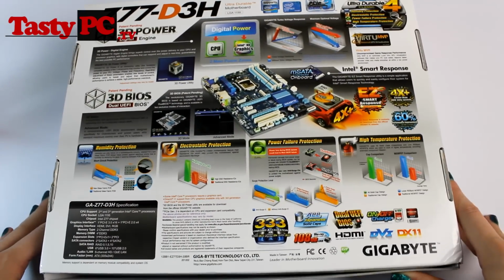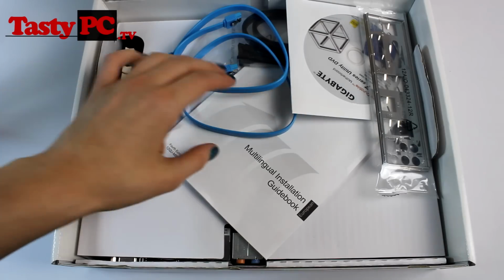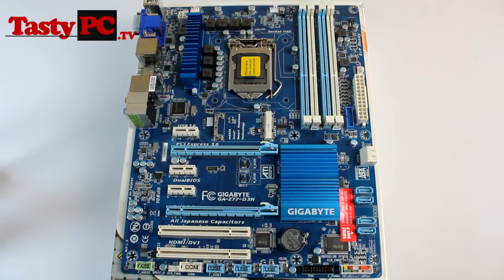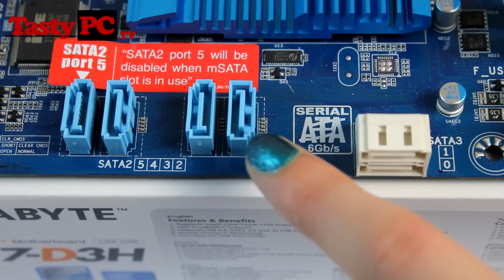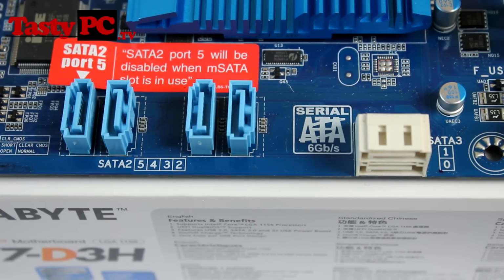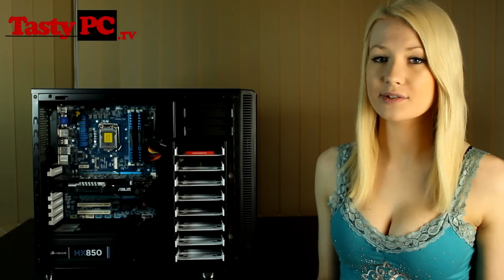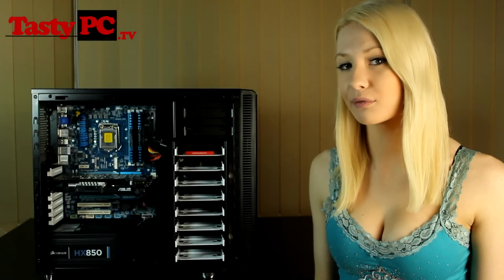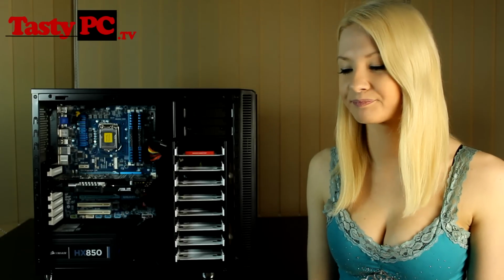Gigabyte GA-Z77-D3H Motherboard Review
Today I bring you my first ever full review on a motherboard, the Gigabyte GA-Z77-D3H.